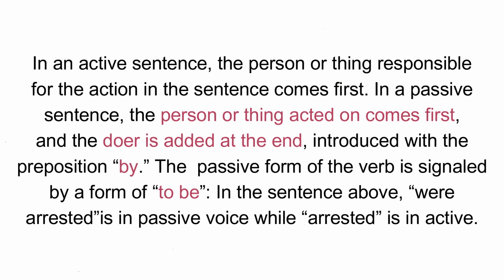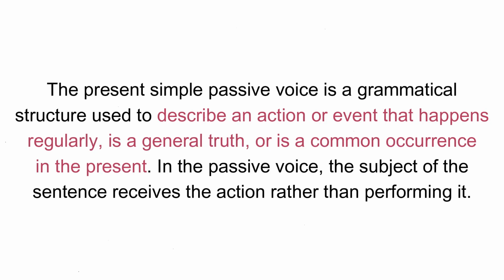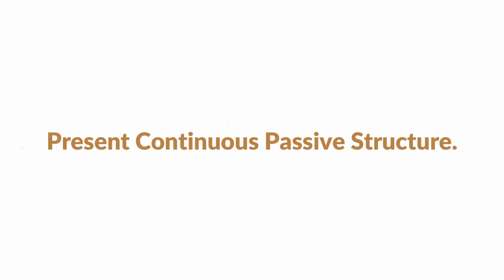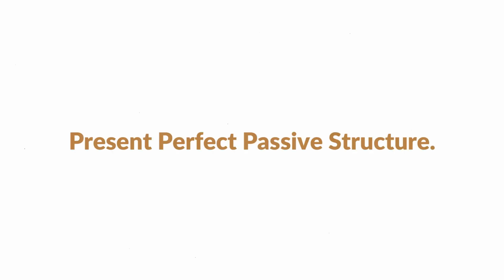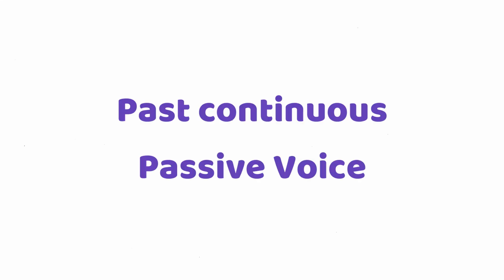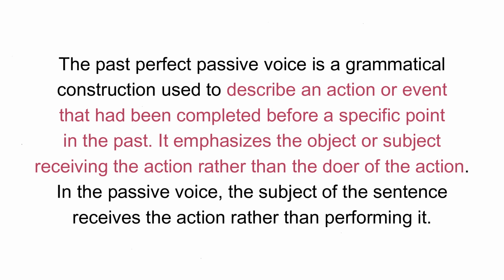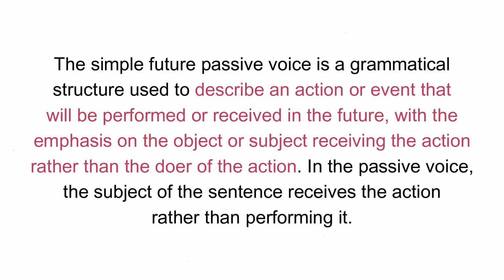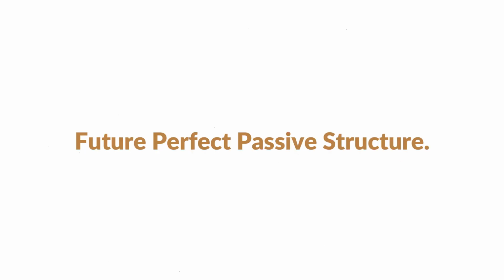All Passive Voice Tenses through a mini Story | Example sentences and Movie Clips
In this comprehensive video on passive voice, embark on a transformative journey to enhance your writing skills and elevate your language proficiency. Whether you're an English language learner, a student striving for academic excellence, or a professional aiming to refine your communication, this tutorial is designed to empower you with a deep understanding of passive voice and its applications.

Through engaging explanations, instructive examples, and interactive exercises, you will unravel the mysteries of passive voice construction, usage, and transformation. Discover how to effortlessly switch between active and passive voice to suit different contexts, emphasize specific elements, and convey your ideas with precision and elegance.

Meta Tags :

All english passive voice tenses
passive voice examples
examples for passive voice
how to learn passive voice
passive voice explanation
english using stories
english with movie clips
passive voice sentences
forming passive voice
active voice
english stories
how to make passive voice
how to master passive voice
All English tenses
all 12 tenses in english
Learn english tenses with movie clips
where to use english tenses
how to use english tenses
way to learn english
English tenses
Grammar basics
Learn English
Language learning
ESL
Verb tenses
how to learn passive easily
Present tense
Past tense
Future tense
Continuous tense
Perfect tense
Simple tense
English grammar
Educational
Tutorial
How-to
Study tips
Improve your English
English language
Language tutorial
Language basics
Language education
Academic help
Learning tools
Classroom tips
English language learning
Online learning
English for beginners
English speaking
English writing
Language skills
English vocabulary
English pronunciation
Language proficiency
Language mastery
Language fluency
English lessons
Language lessons
easy way to master tense
English tutoring
Language tutoring
Language training
English learning
Language learning
ESL
Learn English
Grammar
Vocabulary
Pronunciation
Reading
Writing
Speaking
Listening
Education
Tutorial
How-to
Study tips
Language skills
Language basics
Language education
Academic help
English communication
English culture
American English
British English
English grammar
Passive voice
Grammar
English language
Verb forms
Language learning
Sentence structure
Grammar rules
Verbs
Tenses
Syntax
Writing skills
Passive construction
Active voice
Passive verbs
Subject-verb agreement
Linguistics
ESL
Teaching
Education
Language instruction
Language teaching
Language acquisition
Language proficiency
English grammar
Verbal communication
English proficiency
Sentence formation
Grammar concepts
Word order
Linguistic analysis
English syntax
Communication skills
Language usage
Language mechanics
Verb usage
Sentence patterns
Writing techniques
Language fluency
Verb tense
Verb agreement
Sentence clarity
Language structure
Language comprehension
Linguistic features
Syntax rules
Passive voice explanation
Passive voice examples
Passive voice construction
Active vs. passive voice
Passive voice usage
Passive voice formation
Passive voice exercises
Passive voice worksheets
Language exercises
Grammar practice
Passive voice drills
Passive voice activities
Language proficiency exercises
Sentence transformation
Language skills
Verbal expression
Language analysis
Passive voice demonstration
Passive voice tutorial
Passive voice lesson
Language rules
Verb conjugation
Verb usage in passive voice
Sentence correction
Sentence revision
Grammar instruction
Language development
Language improvement
Writing exercises
Writing practice
Verb phrases
Verb structures
Language mechanics
Language usage
Sentence variation
Language awareness
Passive voice benefits
Passive voice drawbacks
Language rules
Verb transformation
Grammatical accuracy
Language conventions
Passive voice formation rules
Sentence transformation exercises
Sentence rephrasing
Passive voice in literature
Passive voice in academic writing
Passive voice in professional communication
Passive voice in journalism
Active voice in storytelling
Active voice in persuasive writing
Passive voice and emphasis
Language precision
Communicative competence
Writing coherence
Language analysis
Verb voice
Sentence structure variation
Sentence correction exercises
Language usage guidelines
Passive voice in research papers
Passive voice in scientific writing
Language proficiency assessment
Passive voice misconceptions
Verb transitivity
Verb valency
Sentence manipulation
Passive voice in formal writing
Active voice in informal writing
Language proficiency evaluation
Grammar quizzes
Passive voice in technical writing
Passive voice in creative writing
Language style
Verb choice
Verb placement
Sentence complexity
Language clarity